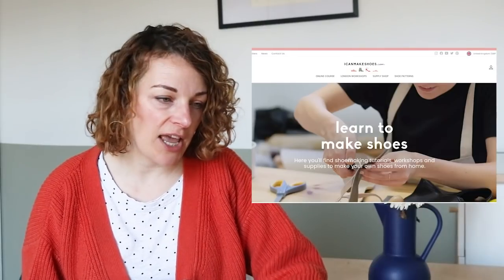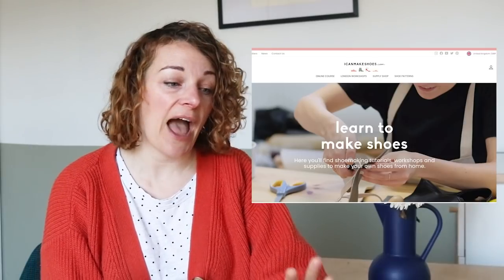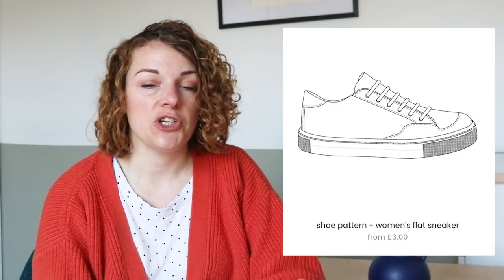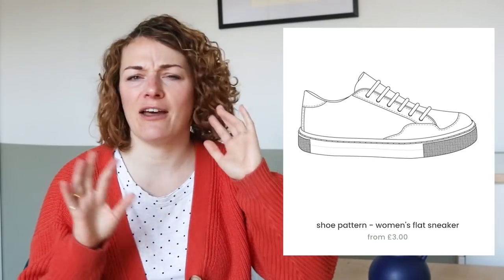The Great British Sewing Bee 2022 | Sewing Pattern Picks | Episode 2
LINKS TO PATTERNS BELOW:
We'll be bringing you weekly updates on all the latest from the sewing bee, find out more here: